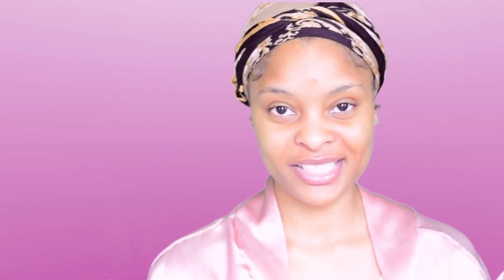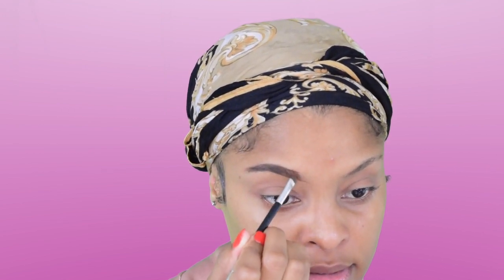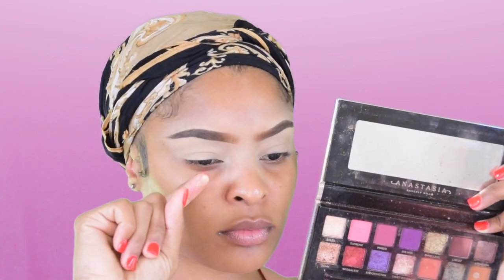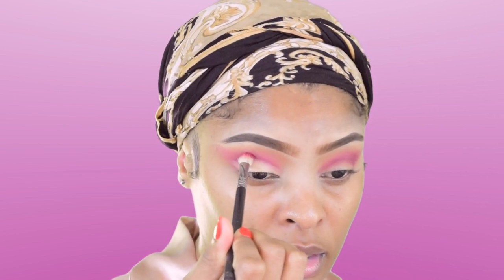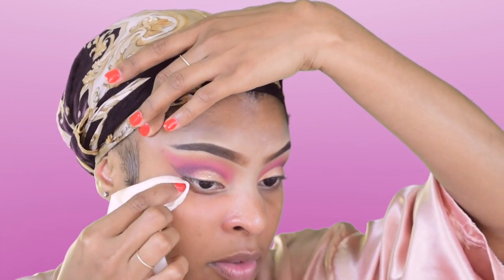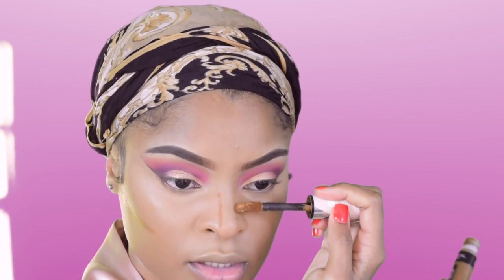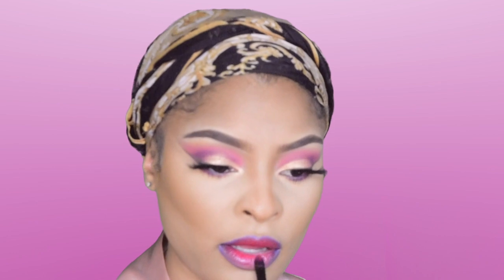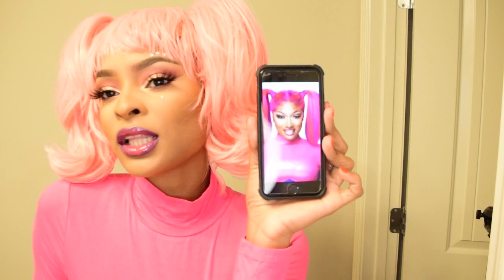"DONT STOP" - Megan Thee Stallion Hair & Makeup Halloween Look | KRYSSTOBER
Welcome To Krysstober 2020! For the first look I'm doing Megan Thee Stallion 's pink look from her new music video ft Young Thug called "Dont Stop". This green screen life aint easy, so bare with me because the lighting and the quality in the beginning isn't the best but it gets better around 7:00.
& Dont come for me in the comments on my BA-YANG neither. 😒🥴😂

♕ Products Used (in order of application)

Eye Lid Primer: Too Faced 24Hr Eyelid Primer
Concealer on Lid: Covergirl True Blend Concealer - Soft Honey
Eyeshadow: ABH x Jackie Aina Palette
Brows: Maybelline Brown Gel Liner
Brow Brush: ABH 7B Brush
Skin Primer: Milk Makeup Hydro Grip Primer.
Foundation: Loreal True Match - W8
Concealer on T-Zone (Under eye + Nose + Forehead + Chin) = Covergirl True Blend Concealer - Soft Honey & Beige Sand or Sand Beige one of them. Lol
Cream Contour - Covergirl True Blend Concealer in 420
Bronzer/Contour Powder - MAC Dark Deepest SkinFinish Concealer.
Lips - NYX Purple Liner + Supreme (Jackie Aina Palette) + Fenty Diamond Bomb Gloss - yall know I had to improvise.
Bedazzle - Walmart, lol.
Setting Spray - Skindinvia Setting Spray.

♕ F.A.Q.

Name - Krystal
Ethnicity - Jamaican
Height- 5'5
Location- ATL
Age- 25
Camera: Nikon D 5300 / Sony A6300